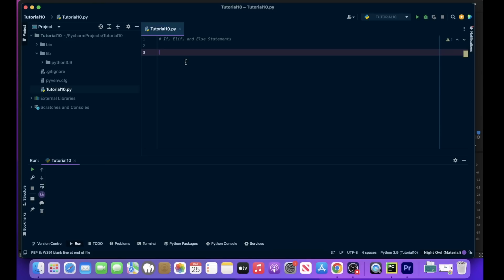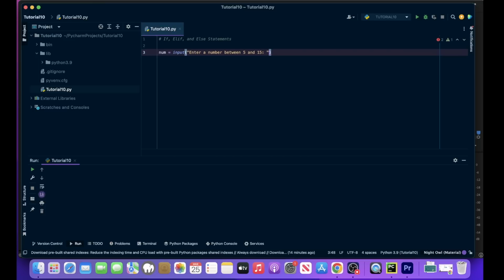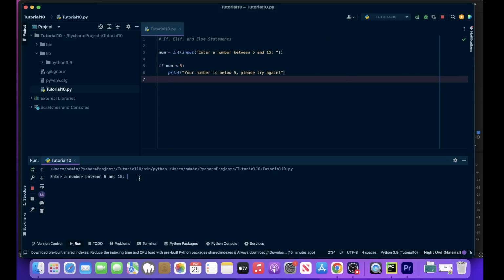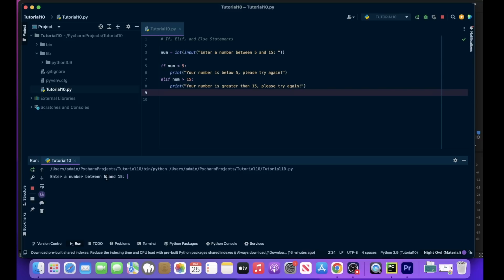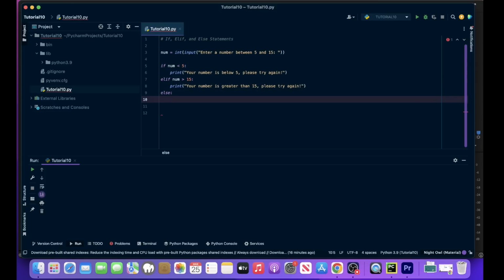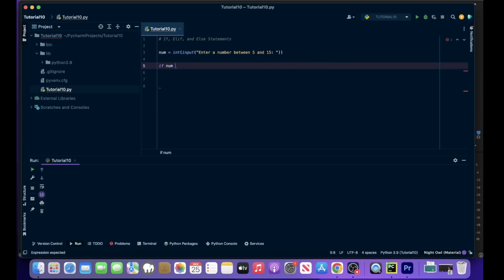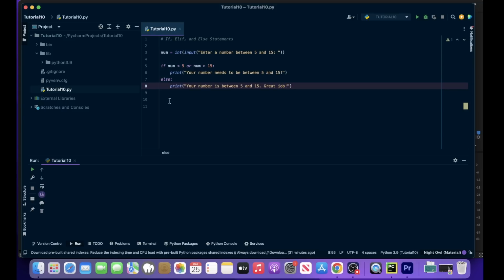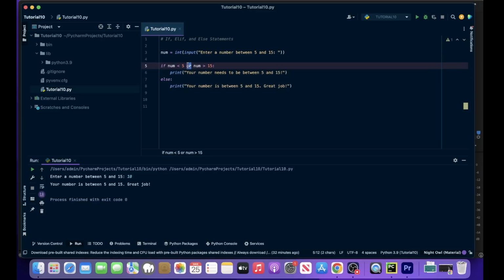What are If, Elif, and Else Statements in Python - Tutorial #10 | Python for Absolute Beginners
This video is for beginners who are just learning to code in Python. You will learn the below topics about for while loops.

In this video we will see :
- How to use an if statement
- What is an elif statement
- How to use an elif statement
- What is an else statement
- How to use an else statement